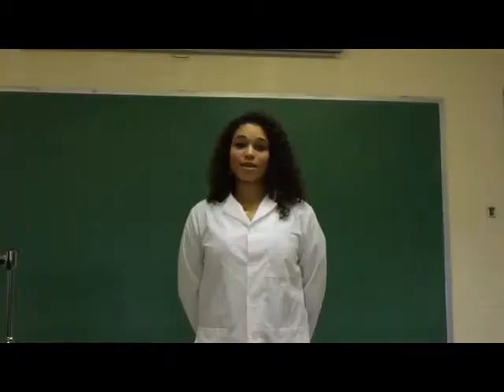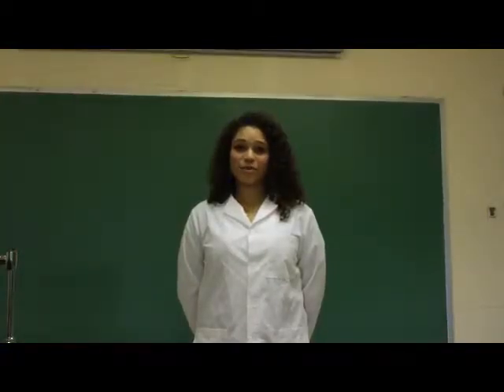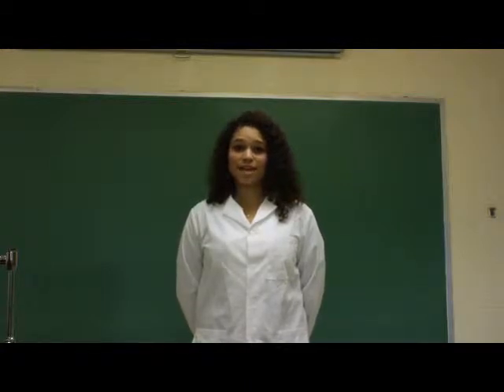Inhibitory Effect of Baicalin and Baicalein on Ovarian cancer cells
Ovarian cancer is one of the primary causes of death for women all through the Western world. Baicalin and baicalein are naturally occurring flavonoids that are found in the roots and leaves of some Chinese medicinal plants and are thought to have antioxidant activity and possible anti-angiogenic, anti-cancer, anxiolytic,&nbsp;anti-inflammatory and neuroprotective activities.